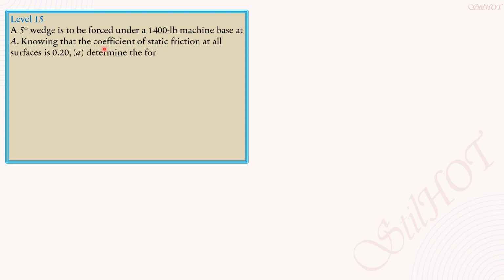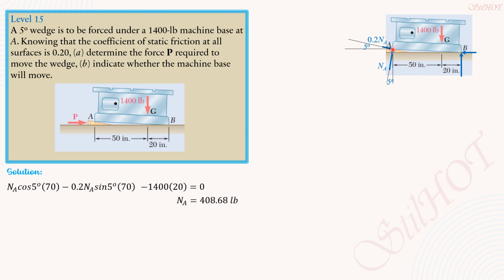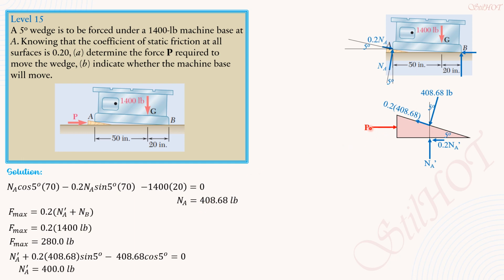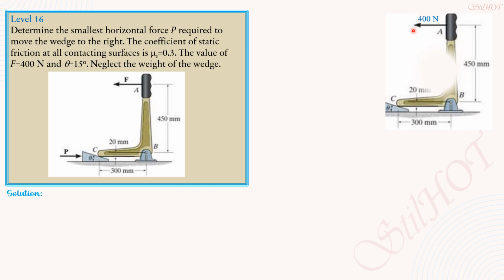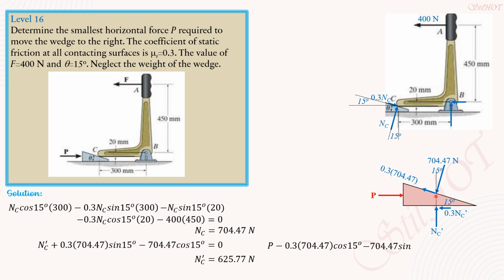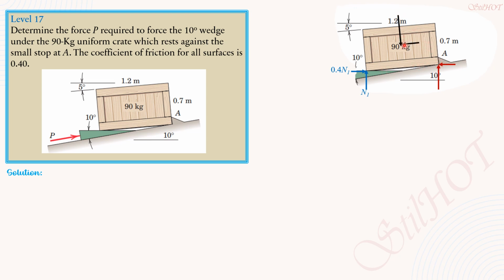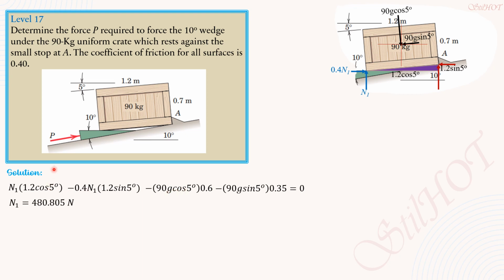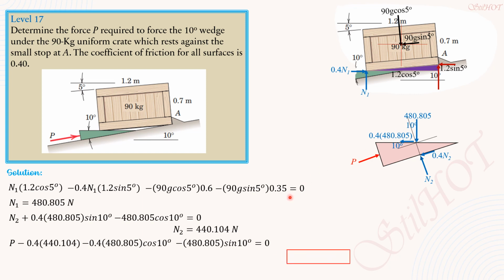FRICTION on WEDGES, PART 5